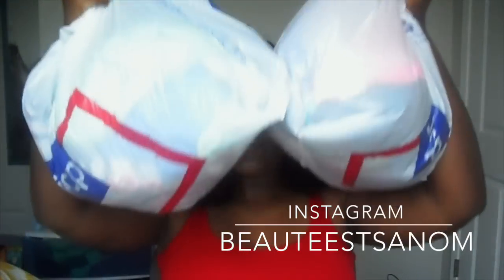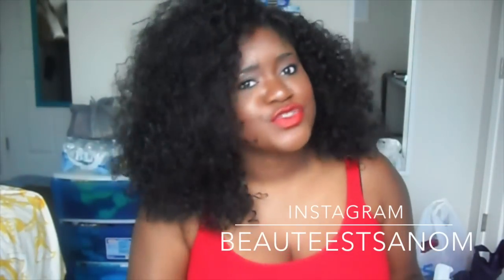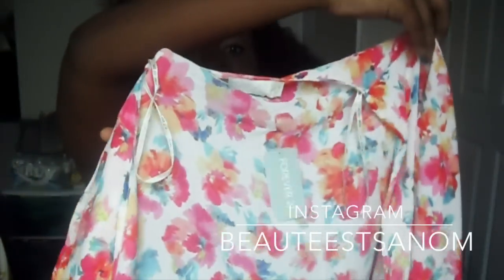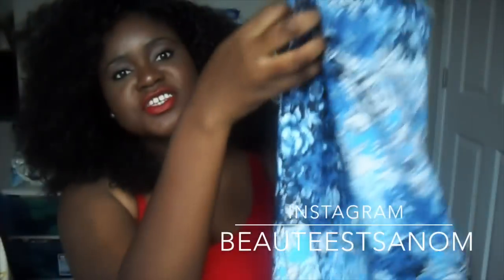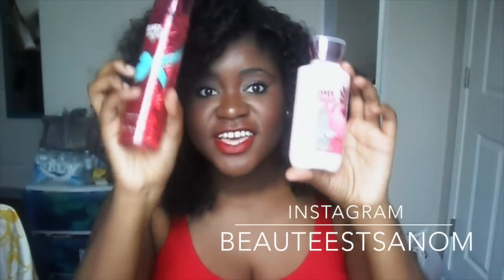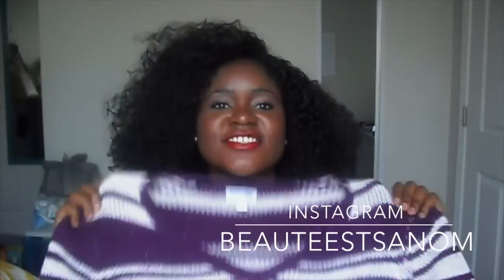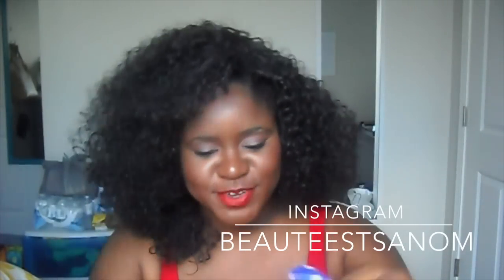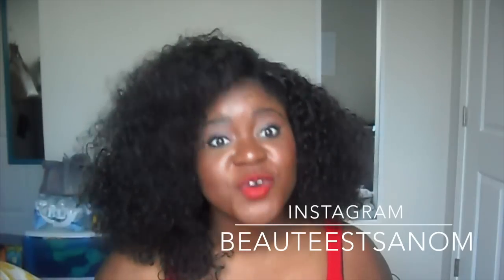Huge Mall of America Haul | Forever 21, Bath & Body Works, C Russe, JCP, Wet Seal, H&M and more!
So this is my first YouTube video! I recorded this back in August of 2014 but I'm just now uploading. Better late than never right!? Anywho, this is a haul of the things I bought while at Mall of America. A lot of clips somehow got deleted so this is about half of the things I actually got. I had planned on doing a try on as well and didn't get a chance to do it. To check out how I styled some of these pieces though, checkout my Instagram! :)

Questions about my hair!? THUMBS UP for a video! :)